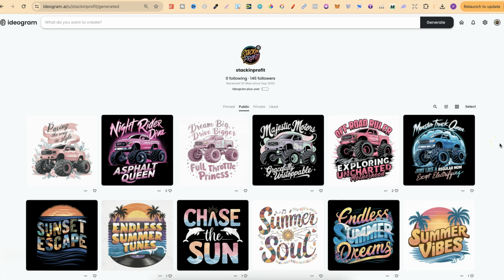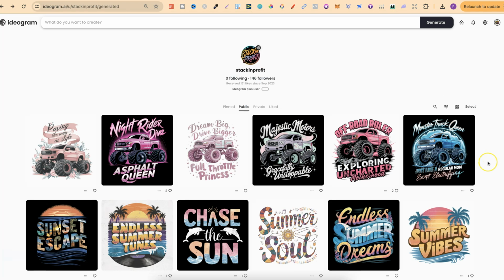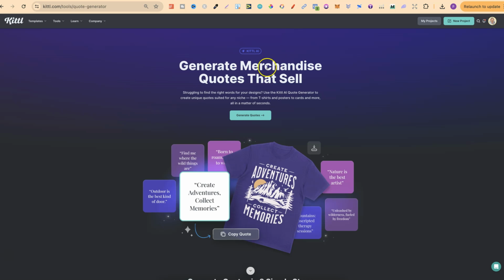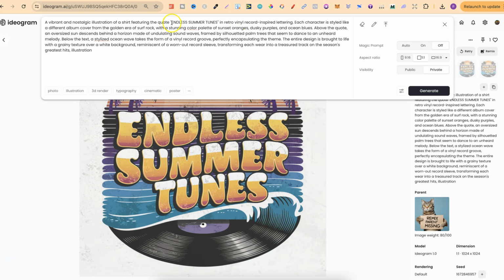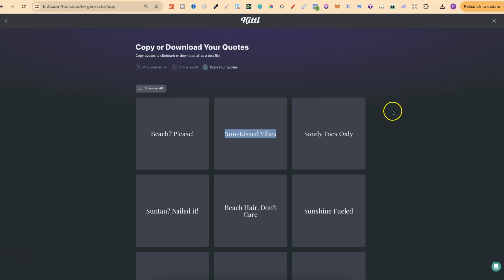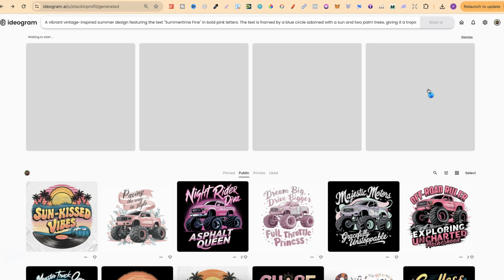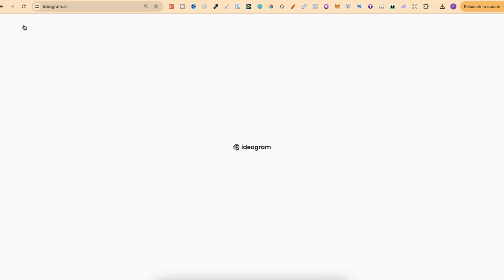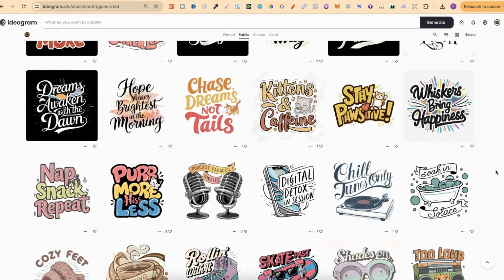How to Edit and Modify Ideogram Prompts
In this video I show how to EASILY edit and modify any Ideogram Prompts to make different designs for Print on Demand